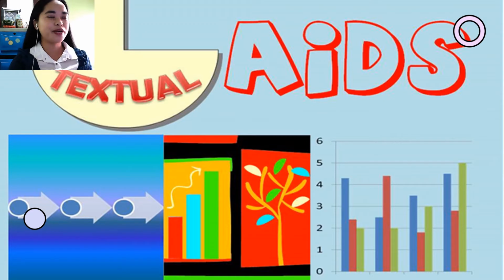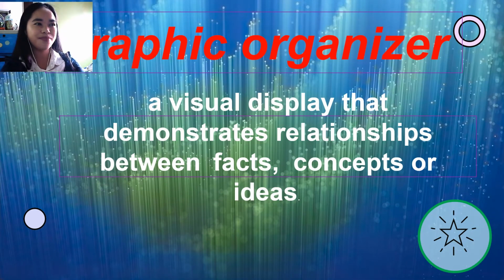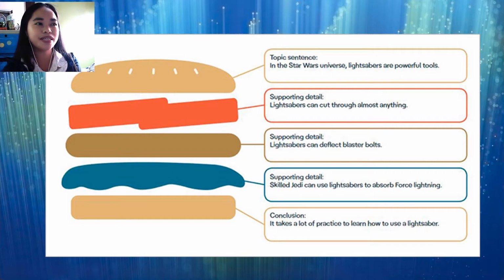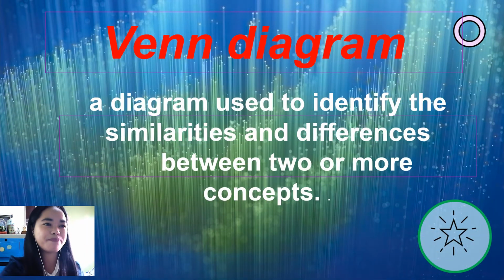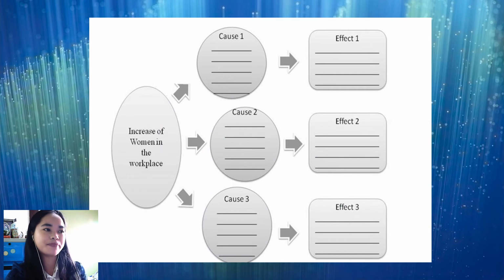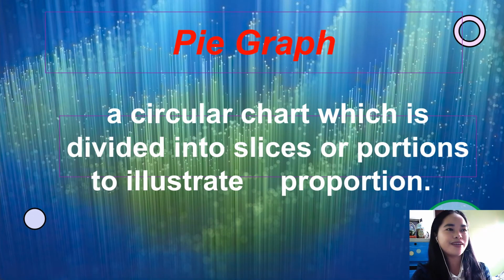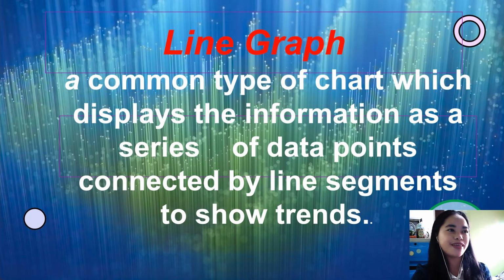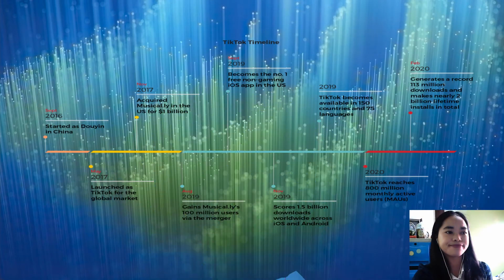Textual Aids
Textual aids are helpful in previewing the text, textual aids are mostly used in nonfiction text. Text aids focus the reader's attention on specific parts of the text, and help the reader identify important ideas in the reading. Text features in the form of pictures, illustrations or graphs give the reader additional information to support what is found in the text.